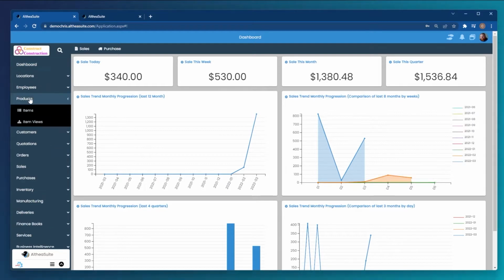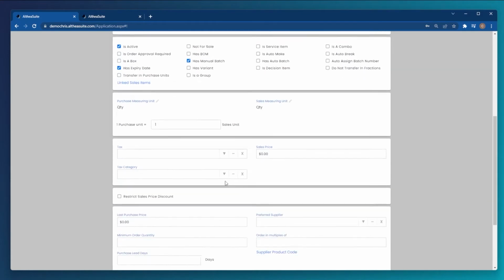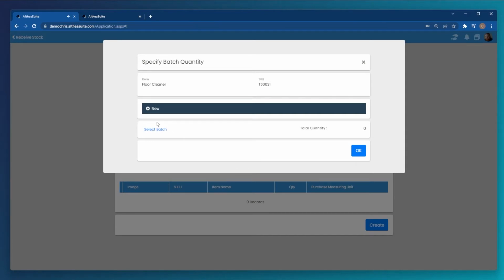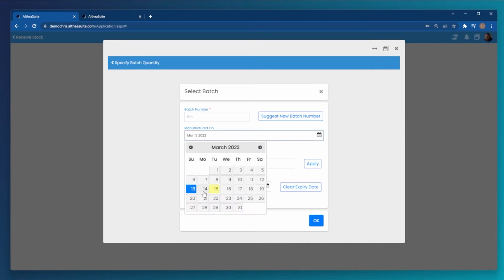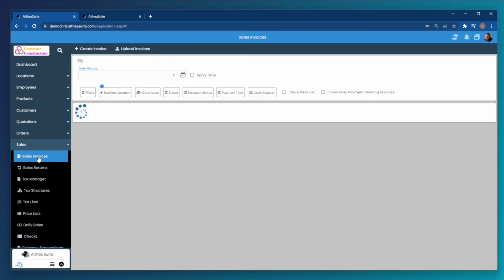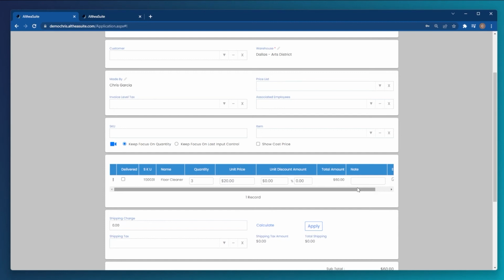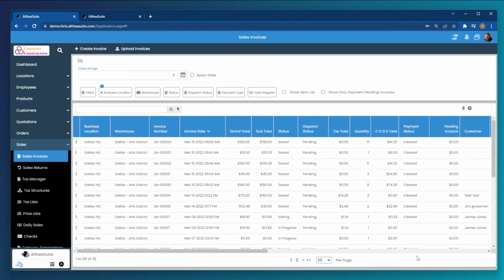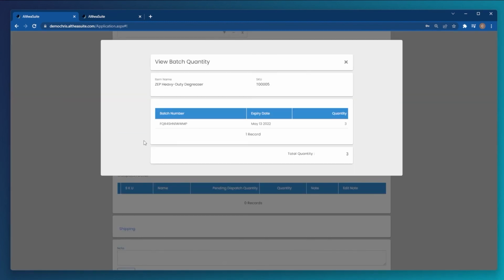AltheaSuite Batch Inventory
Take a look at how AltheaSuite manages inventory with batches.